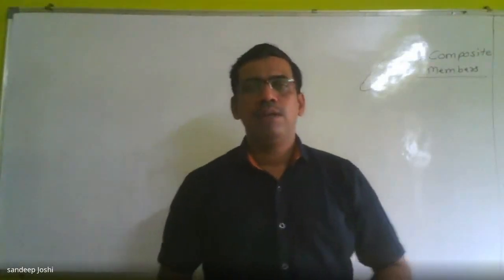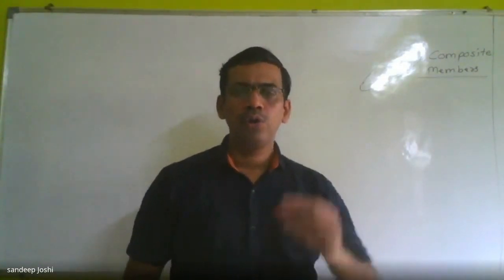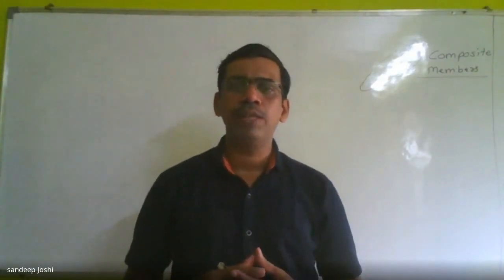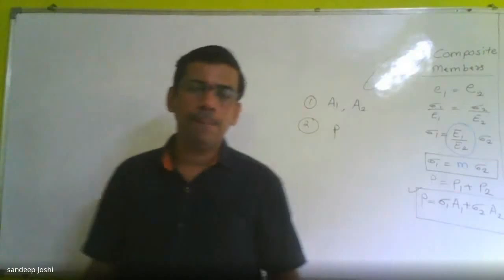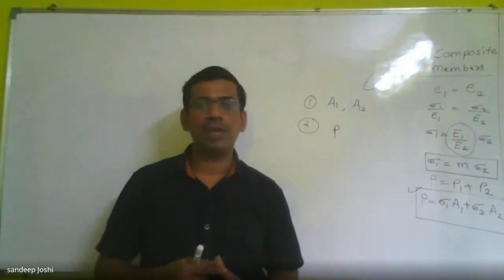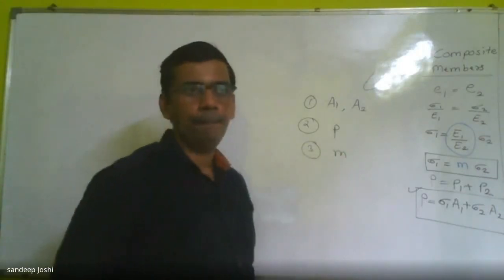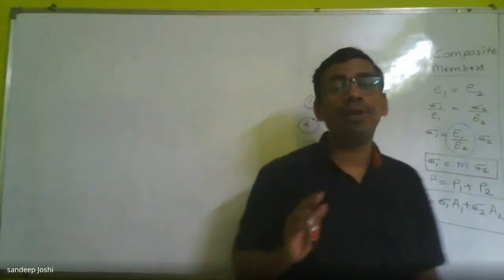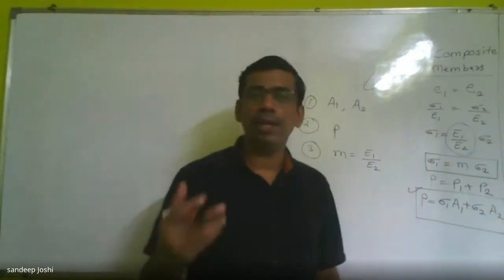Concept of Composite member (S.O.M. / M.O.S.)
Concept of Composite member (S.O.M. / M.O.S.)from Live lecture @1st part
Live lecture of S.O.M. / M.O.S.
Online lectures on Google meet